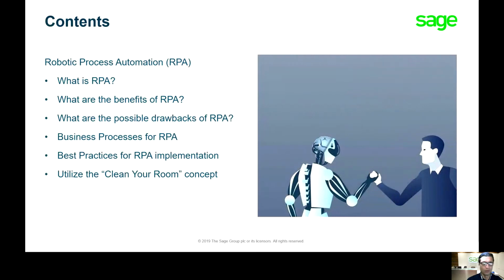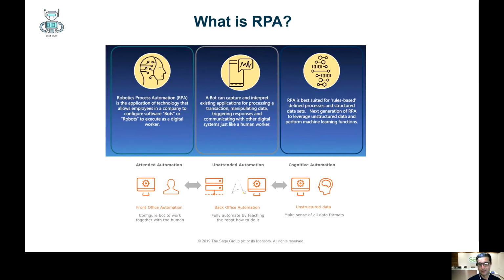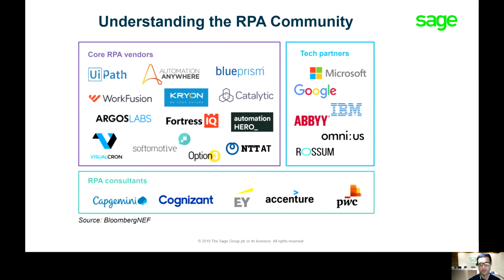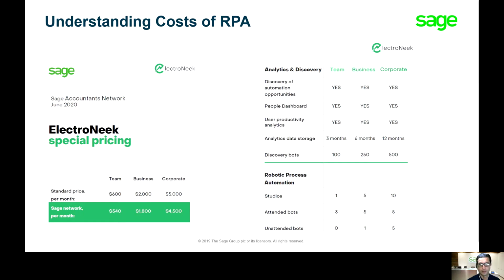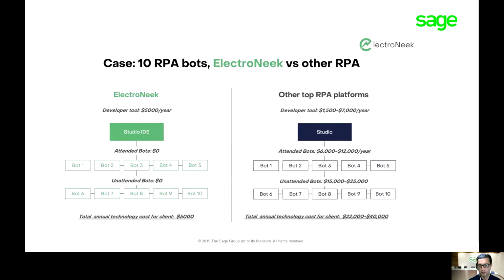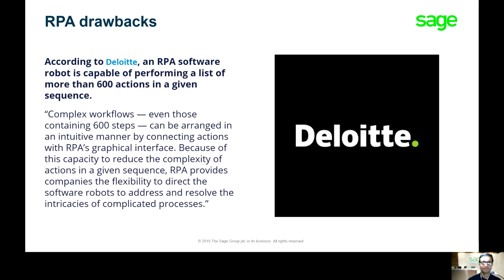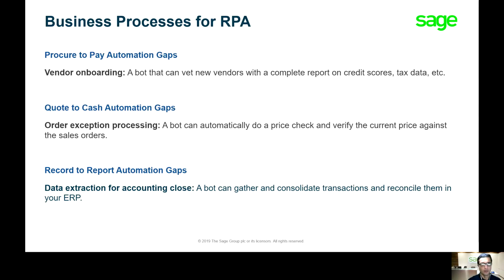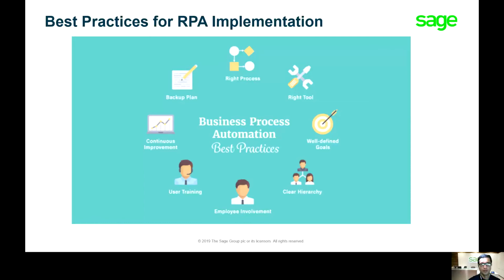The Simple Complexity of Automation and RPA (brought to you by Sage)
Originally presented on October 27, 2020.